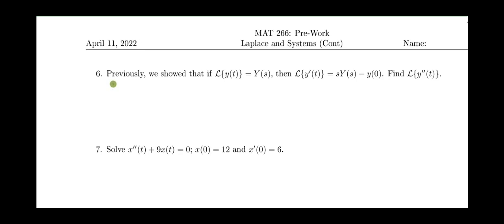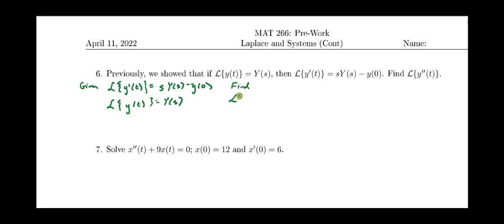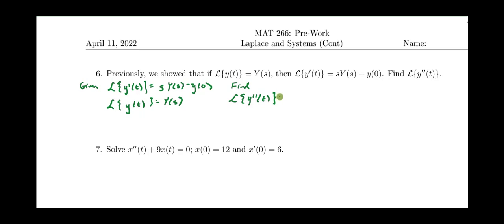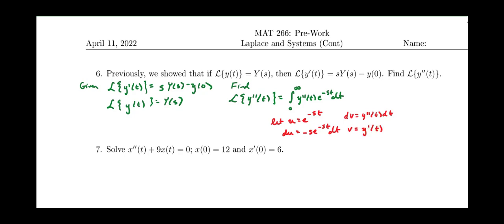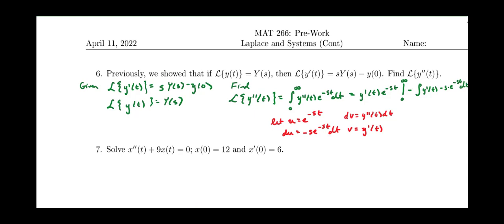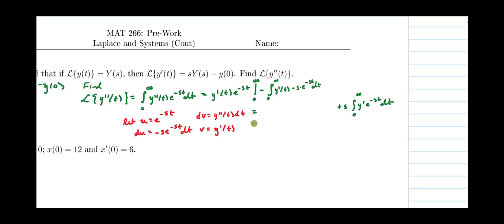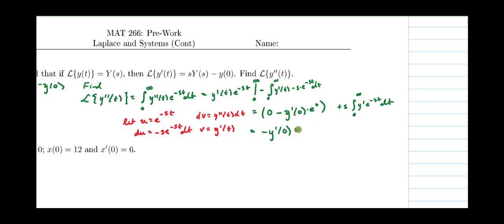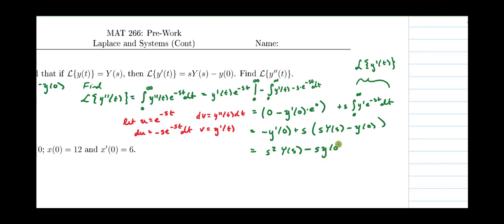Laplace Transform of y''